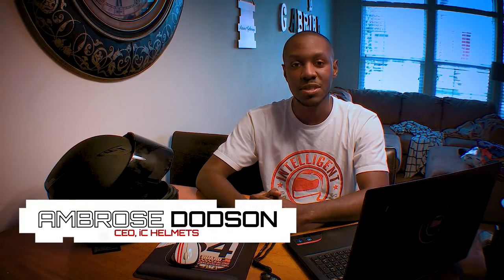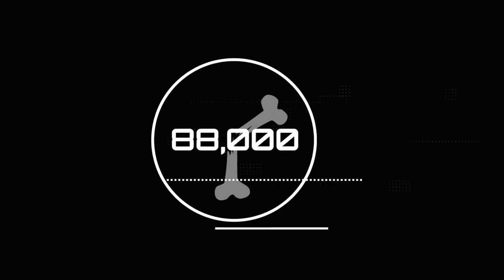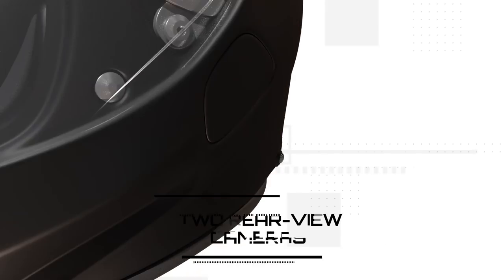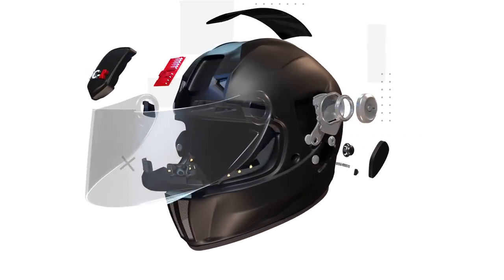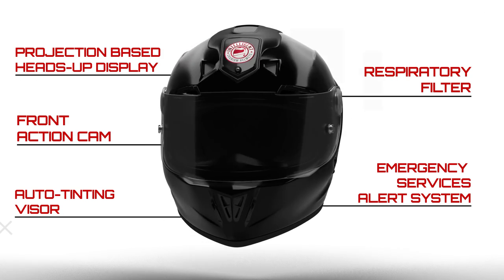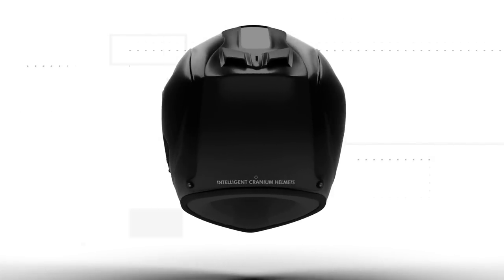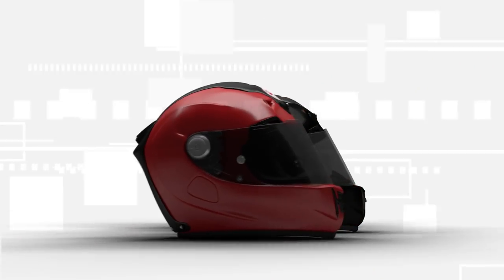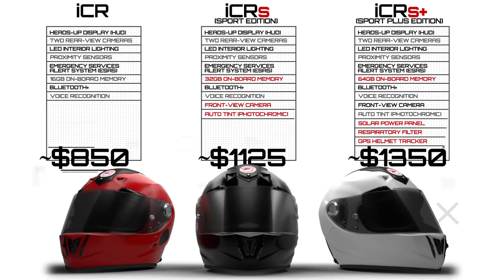iC-R Helmets - A Campaign To Save Lives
On our return from our first original concept video and months after our successful Blind Spot Elimination progress update video, Intelligent Cranium Helmets is here with our official pre-order campaign to bring in the remaining funds necessary to finish development & get to production.